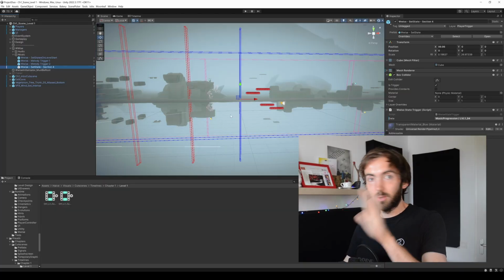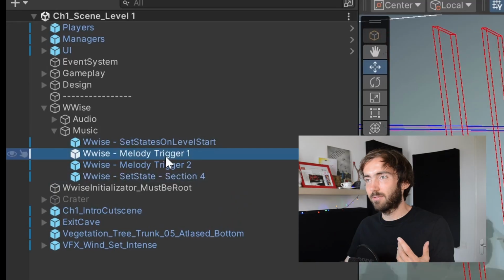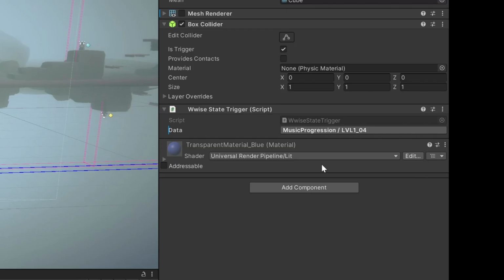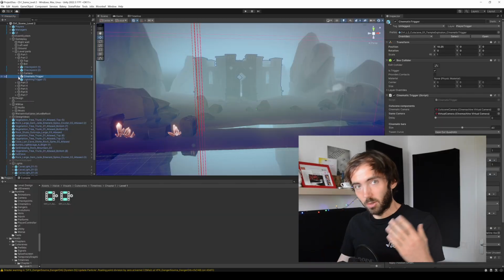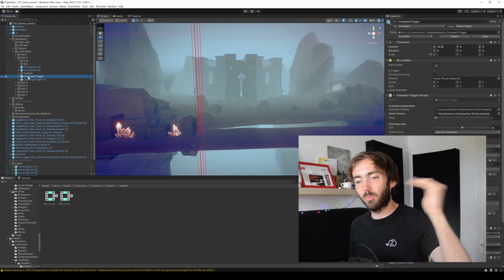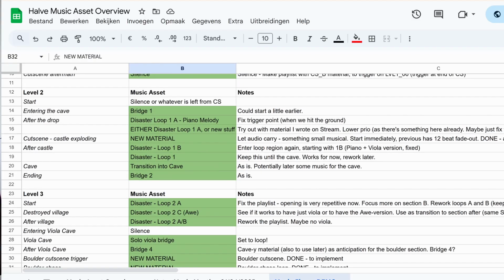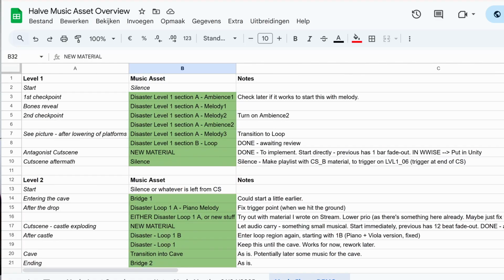Play Our Game Demo! | Game Music Devlog 6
Thanks for joining me on my adventure of writing music for Halve, a solo co-op puzzle platformer! Today's Game Music dev log has a very exciting announcement: We are in the Steam Next Fest, and our brand new demo is live! I'm taking you through how the music flow is handled in Unity and showing some snippets from the demo!